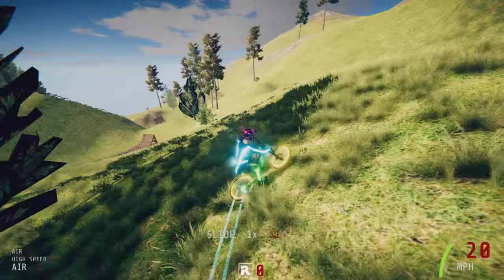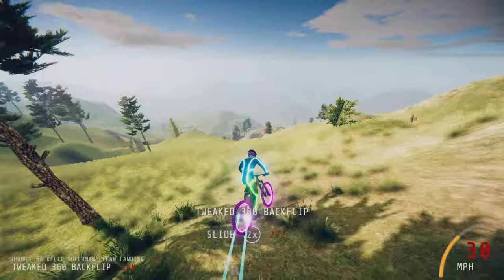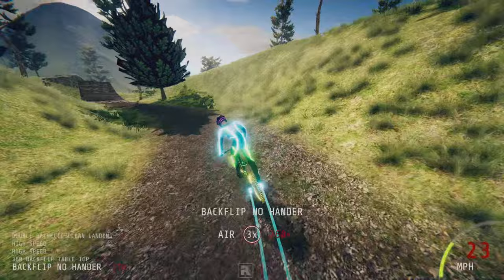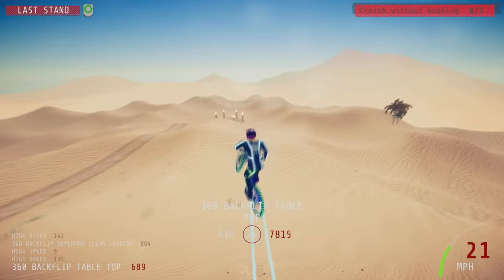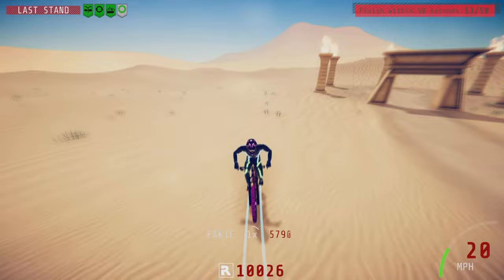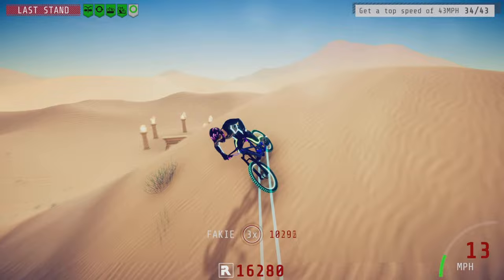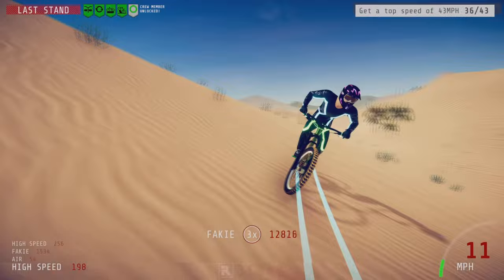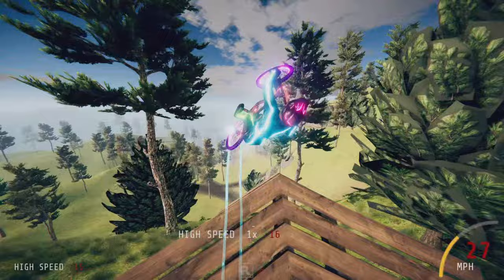How To Unlock EVERY LUX ITEM In Descenders! 👍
Here is how to unlock every lux item in descenders with no time wasted easily